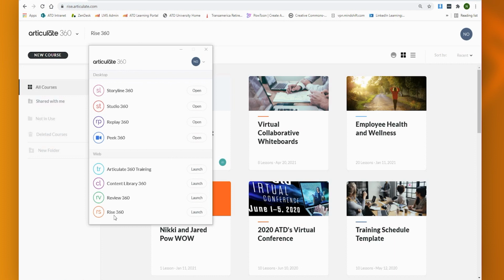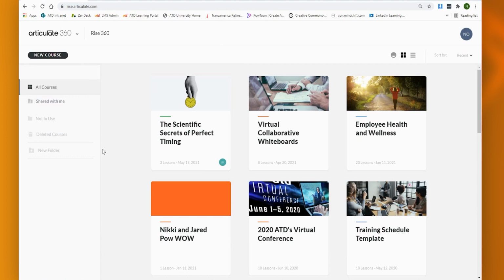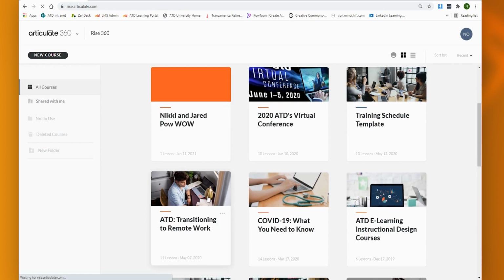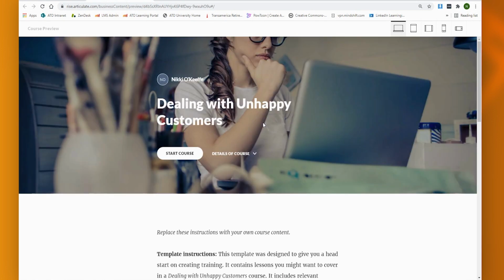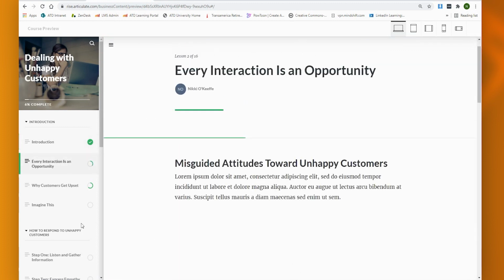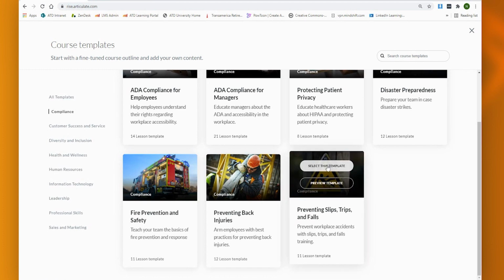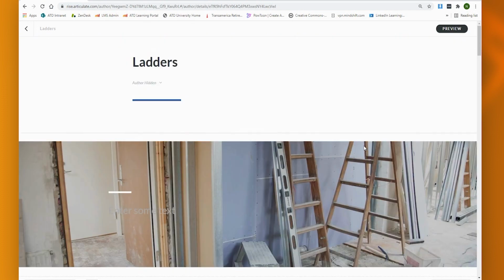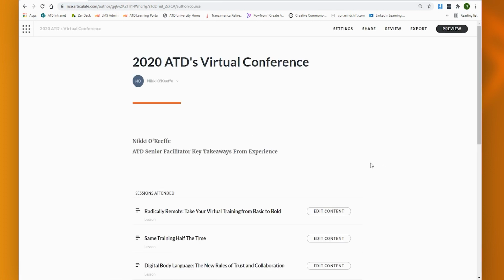Toolbox Tip: Introduction to Articulate Rise Templates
Do you need to rapidly build a performance support tool, digital job aid, or E-learning training program? Speed up your design and delivery time by leveraging Articulate 360 Rise course templates to give you a head start. Select from multiple options with sleek designs and modern interfaces. Customize your materials with a few simple tweaks to ensure your learners walk away with the intended behaviors changes needed. This tip explores examples and how to take a template and turn into an engaging learning material to meet your organization’s needs.